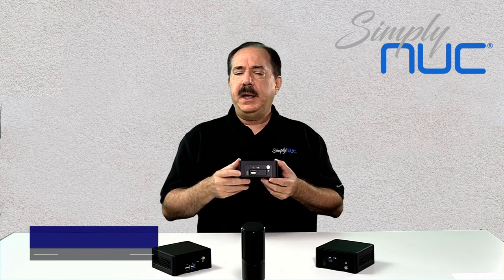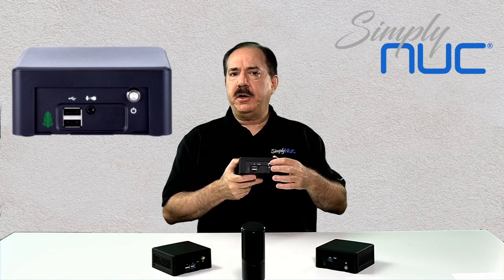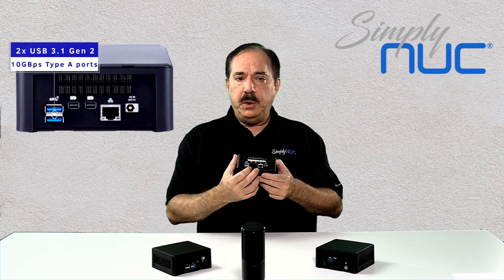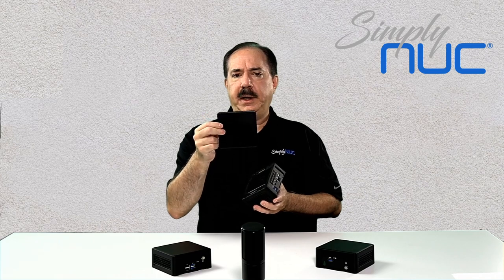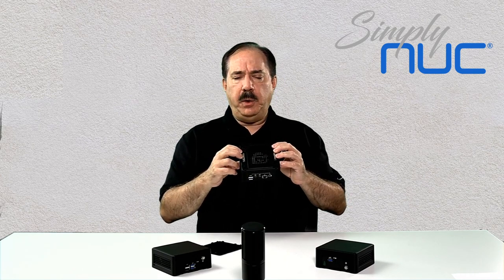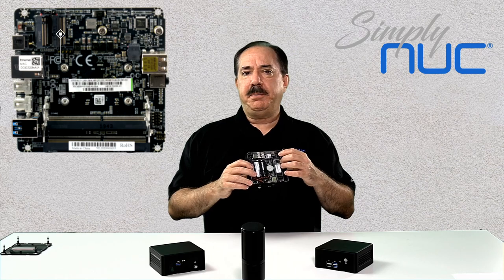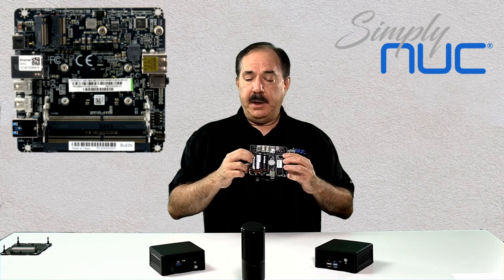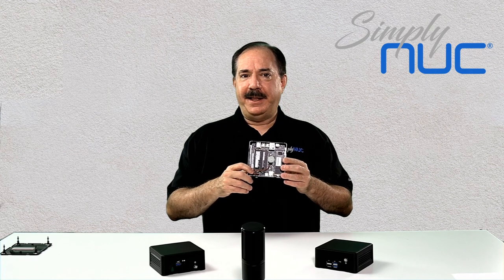Red Oak Long Life Mini with Embedded AMD Ryzen Processor – First Look and Detail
Meet Red Oak
A mini-computer that’s small in size with features that make it optimal for your embedded solutions and its price point makes Red Oak affordable for mainstream performance usages with a tight budget.